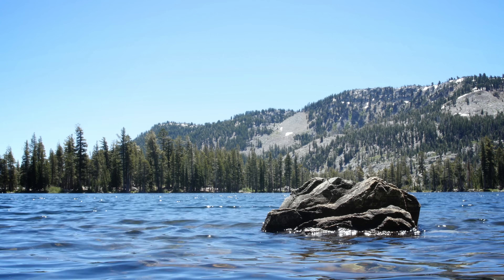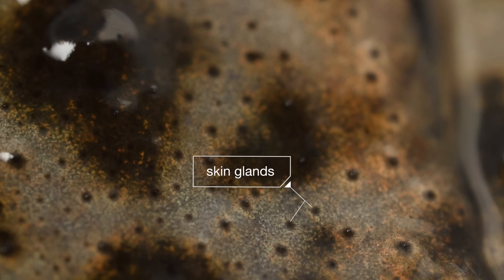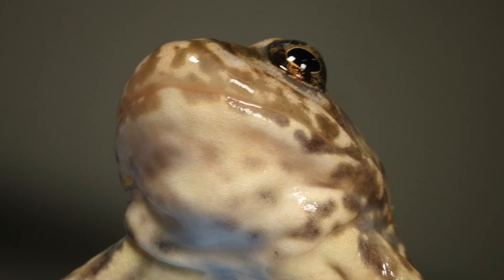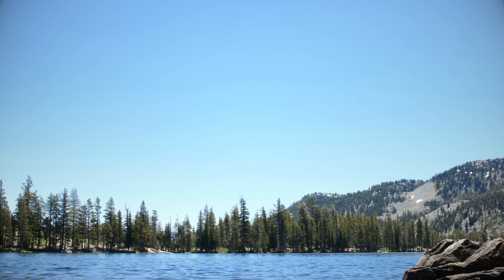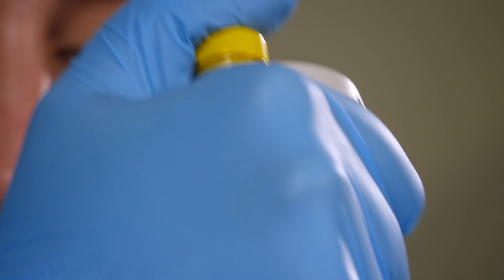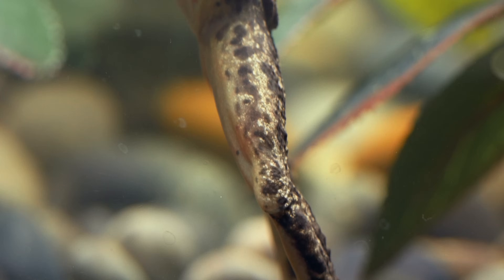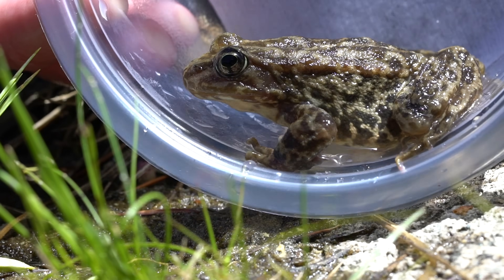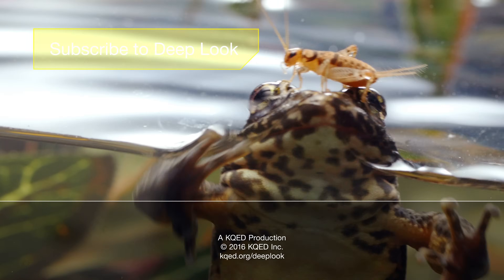Can the Frog Apocalypse be Stopped by a New "Vaccine" ? | Deep Look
A deadly fungus is attacking frogs’ skin and wiping out hundreds of species worldwide. Can anyone help California's remaining mountain yellow-legged frogs?  In a last-ditch effort, scientists are trying something new: build defenses against the fungus through a kind of frog “vaccine.”

DEEP LOOK is a ultra-HD (4K) short video series created by KQED San Francisco and presented by PBS Digital Studios. See the unseen at the very edge of our visible world. Get a new perspective on our place in the universe. Explore big scientific mysteries by going incredibly small.

Chytrid fungus has decimated some 200 amphibian species around the world, among them the mountain yellow-legged frogs of California’s Sierra Nevada mountain range.

Frogs need healthy skin to survive. They breathe and drink water through it, and absorb the sodium and potassium their hearts need to work.

In the late 1970s, chytrid fungus started getting into mountain yellow-legged frogs through their skin, moving through the water in their alpine lakes, or passed on by other frogs. The fungus destroys frogs’ skin to the point where they can no longer absorb sodium and potassium. Eventually, they die.

At the University of California, Santa Barbara, biologists Cherie Briggs and Mary Toothman did an experiment to see if they could save mountain yellow-legged frogs by immunizing them against chytrid fungus.

They grew some frogs from eggs. Then they infected them with chytrid fungus. The frogs got sick. Their skin sloughed off, as happens typically to infected frogs. But before the fungus could kill the frogs, the researchers treated them with a liquid antifungal that stopped the disease.

When the frogs were nice and healthy again, researchers re-infected them with chytrid fungus. They found that all 20 frogs they had immunized survived. Now the San Francisco and Oakland zoos are replicating the experiment and returning dozens of mountain-yellow legged frogs to the Sierra Nevada’s alpine lakes.

--- How does chytrid fungus kill frogs?

Spores of chytrid fungus burrow down into frogs’ skin, which gets irritated. They run out of energy. Sick frogs’ legs lock in the straight position when they try to hop.  As they get sicker, their skin sloughs off in translucent sheets.  The frogs can no longer absorb sodium and potassium their hearts needs to function. “It takes 2-3 weeks for a yellow-legged frog to die from chytridiomycosis,” said mountain yellow-legged frog expert Vance Vredenburg , of San Francisco State University. “Eventually they die from a heart attack.”

--- How does chytrid fungus spread?

Fungus spores, which have a little tail called a flagellum, swim through the water and attack a frog’s skin. The fungus can also get passed on from amphibian to amphibian.

---+ About KQED